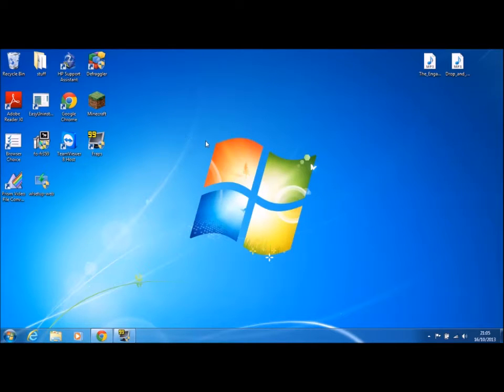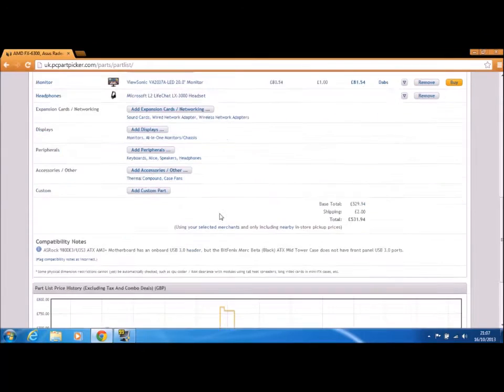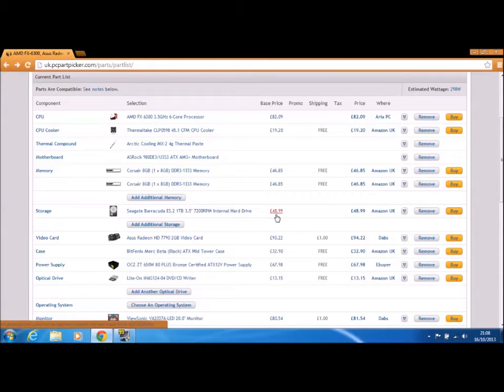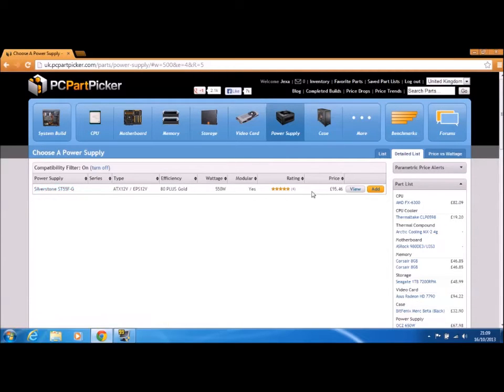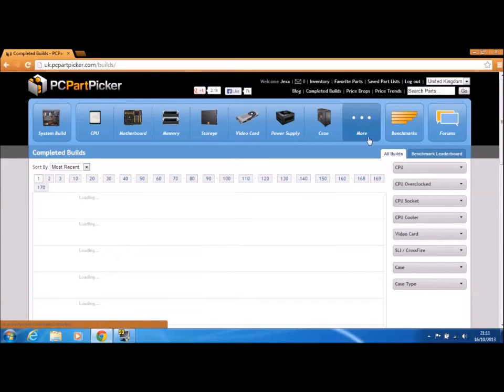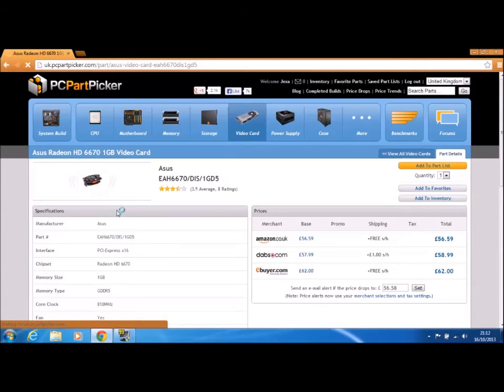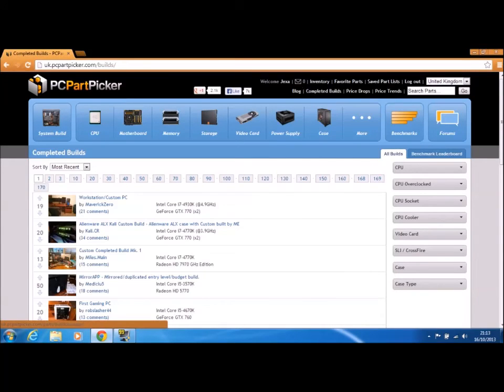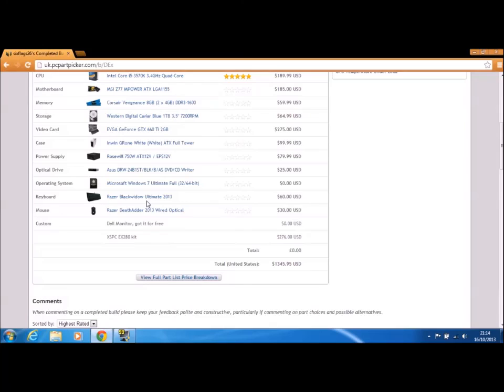PcPartpicker review (outdated)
I evaluate and look at pcpartpicker and show you how easy pcpartpicker is to use.